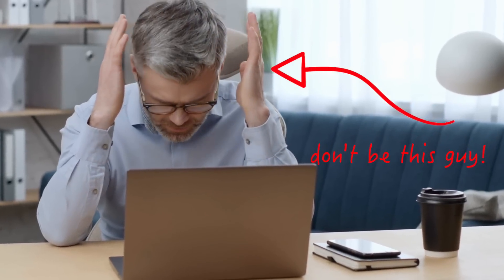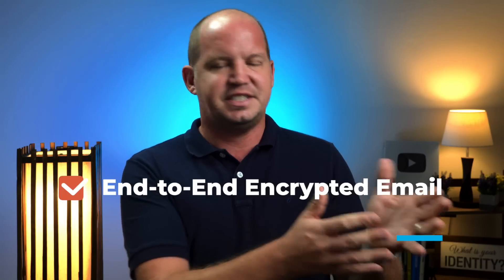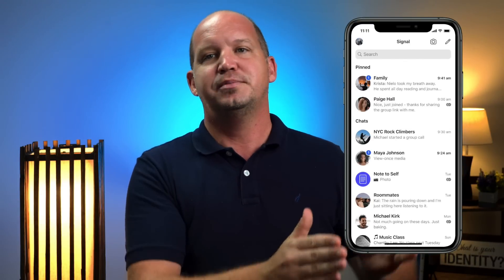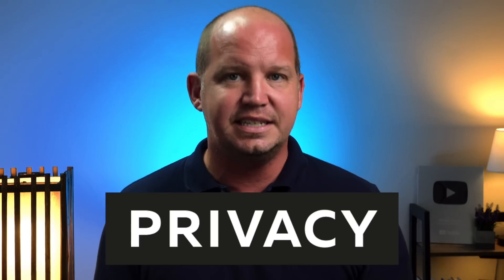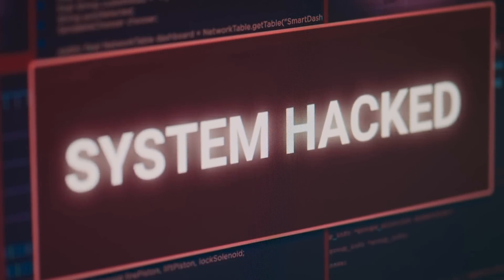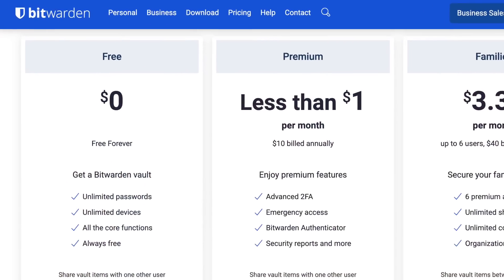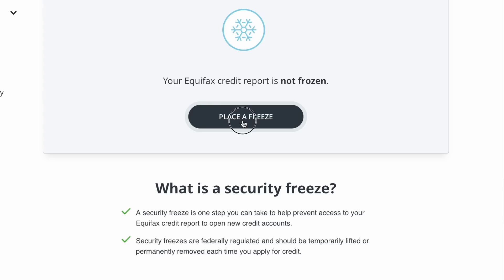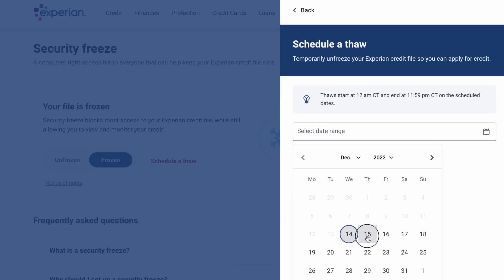FREE Security Tools EVERYONE Should Use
Sometimes it feels like the only way to maintain your privacy and security is to pay for multiple subscriptions for services that add up over time. But it doesn't have to be that way. Here are 5 of the most important steps you can take...for FREE...to strengthen your online security.

Video Timestamps
0:00 - You don't have to pay for privacy
0:37 - Free Secure Email
1:30 - Free Secure Messaging & Internet apps
2:40 - Free Private Payments
4:24 - Free Password Manager
5:43 - Free Identity Theft Prevention (Credit freeze)

"Privacy is not reserved for those who can afford it. It belongs to those who are motivated to create it for themselves!"